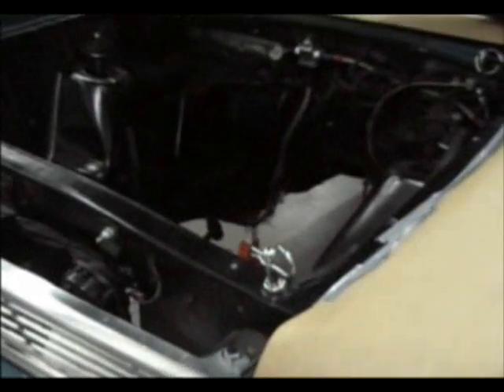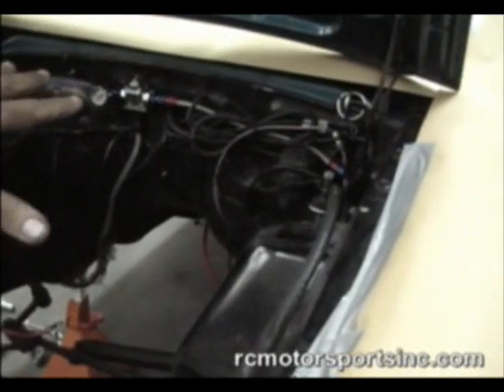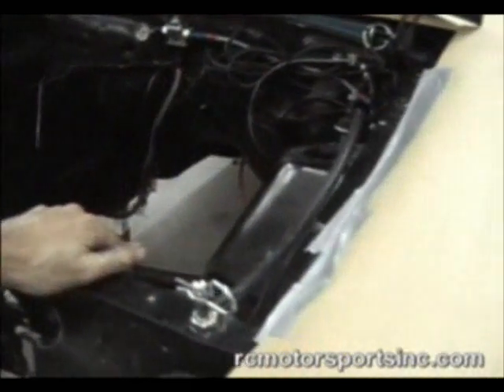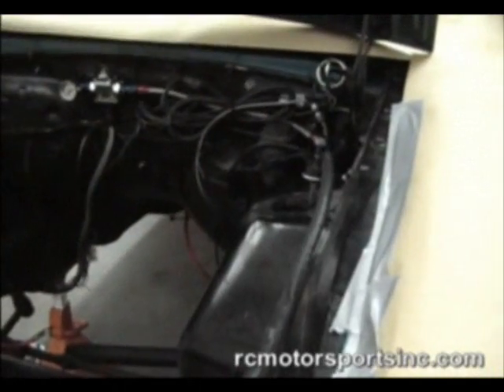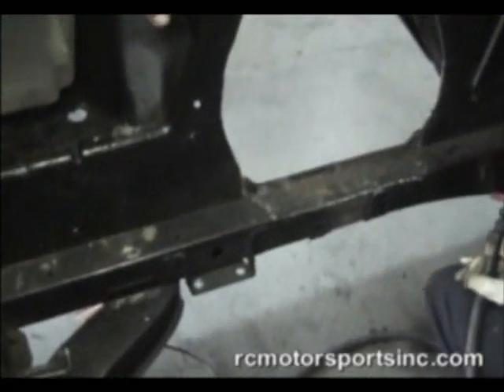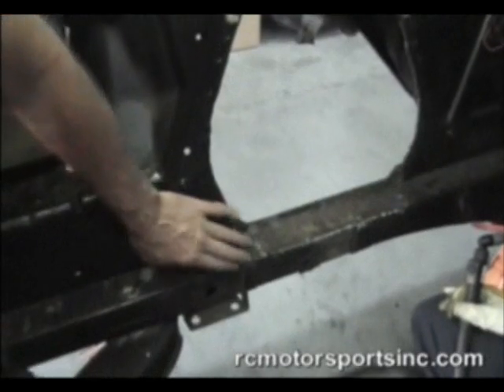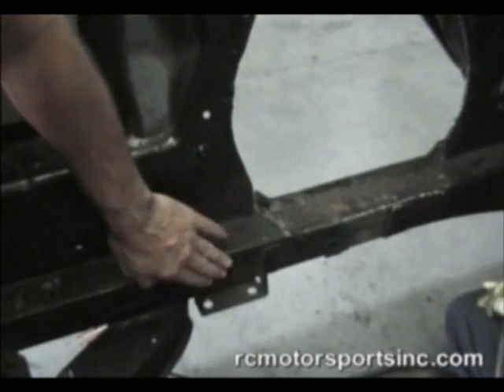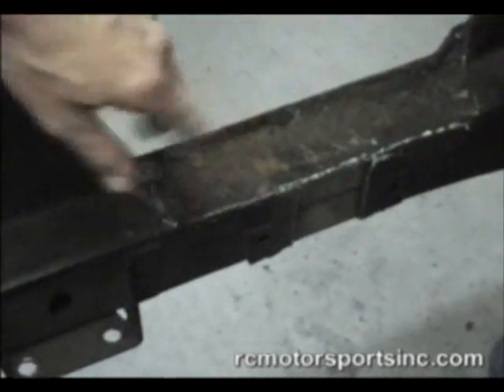MII Installation Video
Video is showing the removal of the O.E. suspension parts and the reassembly of the Suspension with Rod and Custom Motorsports Late model tubular a-arm design Rack and pinion handling package. Very useful information along with tips.